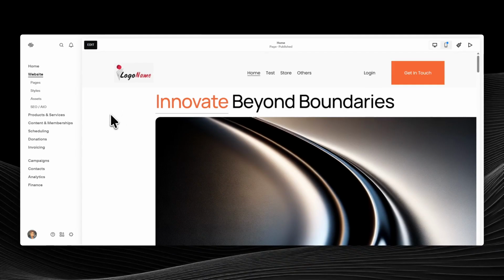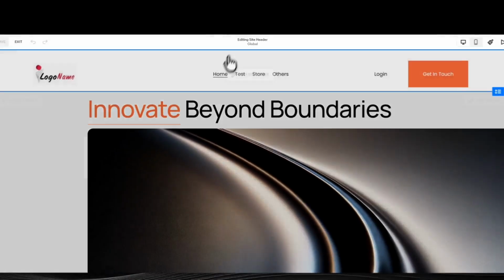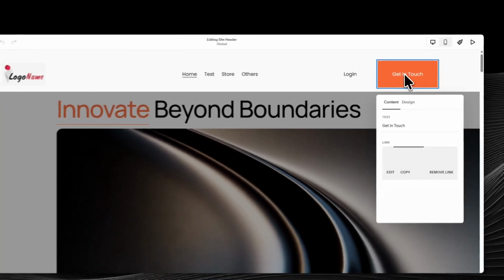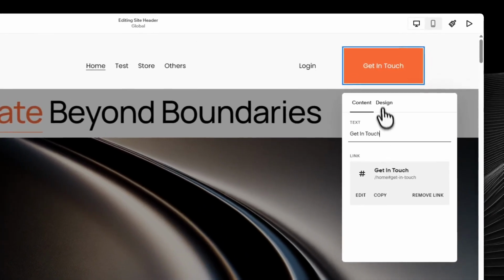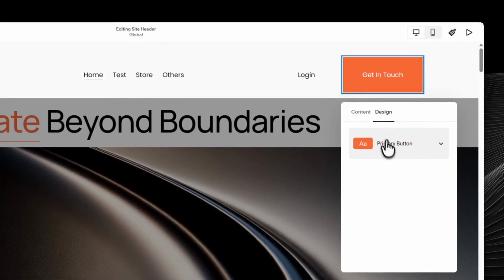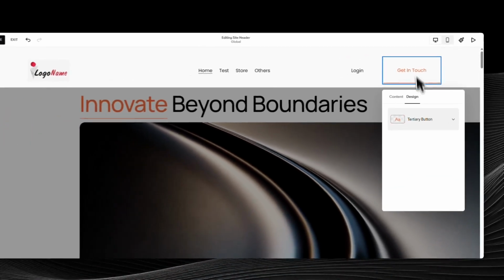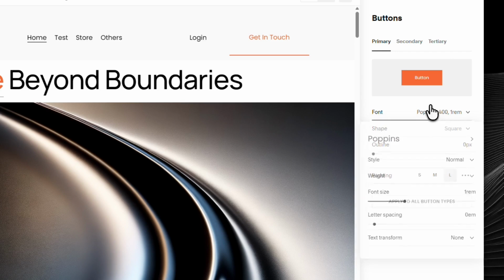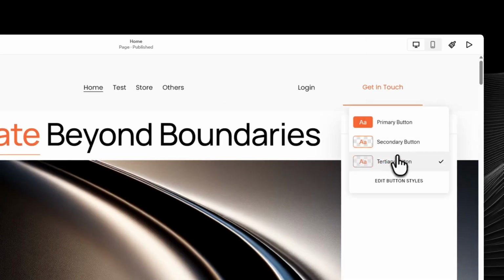How to Style the Header Button in Squarespace (Step-by-Step Guide)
Here’s how to style the header button in Squarespace step by step.

In this quick tutorial, you’ll learn how to customize the header button on your Squarespace website. This includes changing button colors, fonts, borders, corner radius, hover effects, spacing, and mobile appearance. Follow this simple guide to create a header call-to-action button that matches your brand and stands out to visitors.

Button text
Background colors
Text colors
Border styles
Rounded corners
Button size and padding
Hover effects
Mobile appearance
✅ Why Style Your Header Button?
Increase clicks and conversions
Highlight important actions
Improve branding consistency
Make navigation more engaging
Draw attention to bookings, sales, or contact pages
✅ Popular Header Button Uses
Book Now
Join Today
⚠️ Important Note
Header button styling options may vary depending on your Squarespace template and version
Advanced button customization may require custom CSS
Always preview header buttons on desktop and mobile before publishing

style header button squarespace tutorial, customize header button squarespace guide, how to change button colors squarespace, header call to action tutorial, squarespace button customization guide, squarespace beginner tutorial, button hover effects tutorial, custom css button styling guide, website conversion optimization tutorial, mobile button design guide, header button not working fix squarespace tutorial, squarespace website design guide